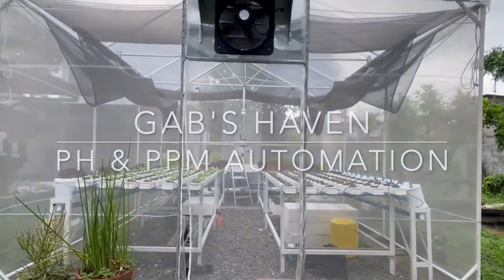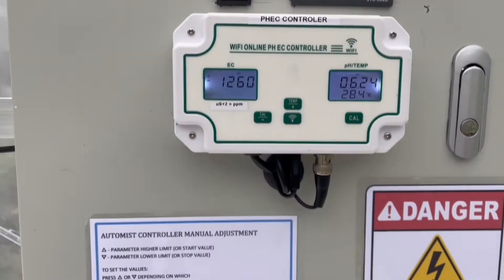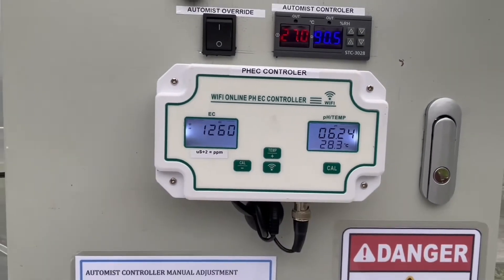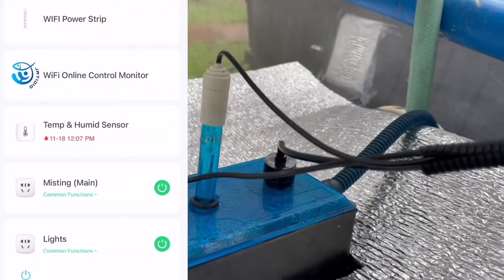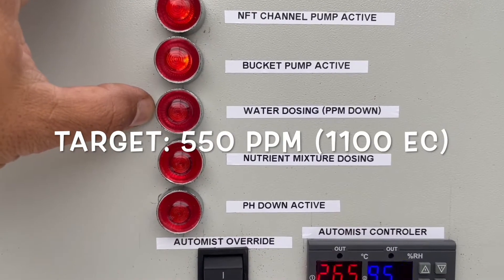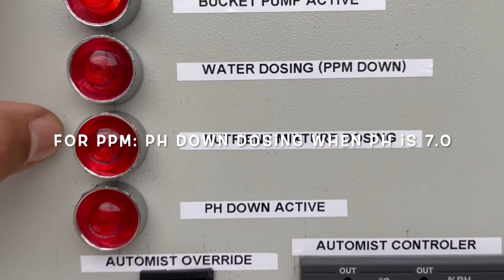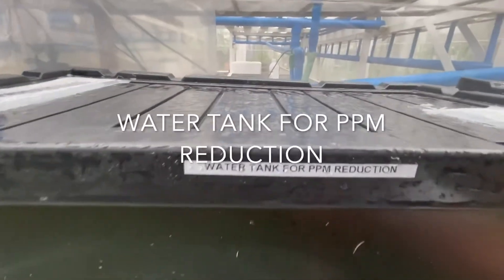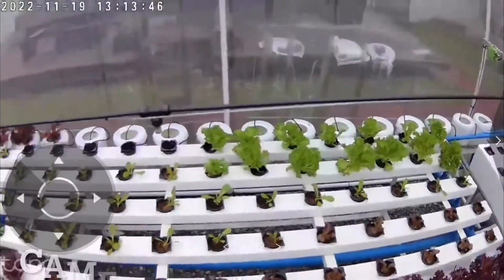Gab’s Haven - Hydroponics pH and PPM/EC Automation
Finally I’m done with video documentation for automation of pH and PPm (or EC) dosing.  It’s long overdue I know, but I tried to complete the system upgrade first before recording everything, so here we go. This video gives a concise automation implementation with IoT on my hydroponic greenhouse, using a Tuya device.

Hope you find it useful!  This is how I pay back those videos I watched when I started learning all these hydroponics thingy.